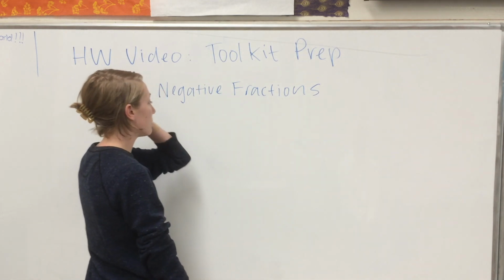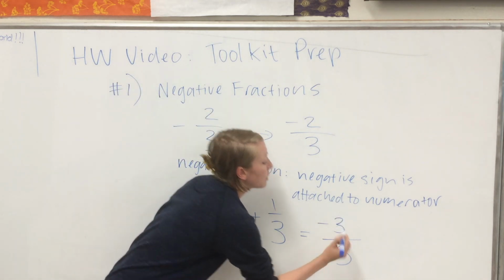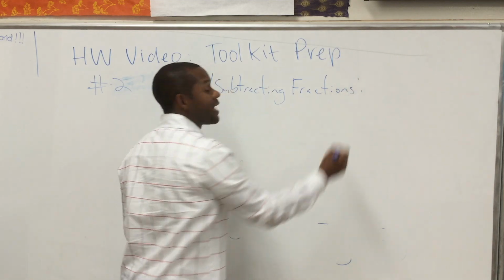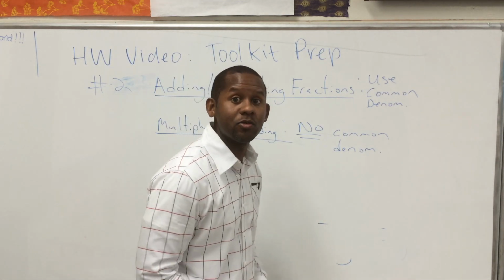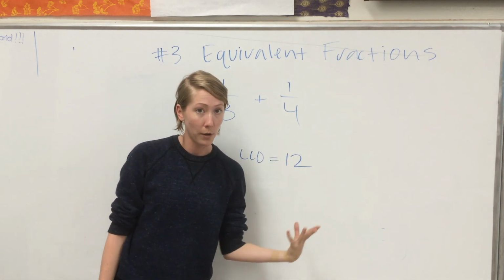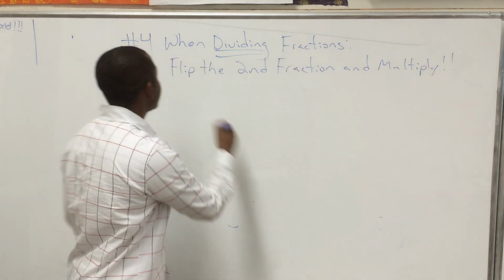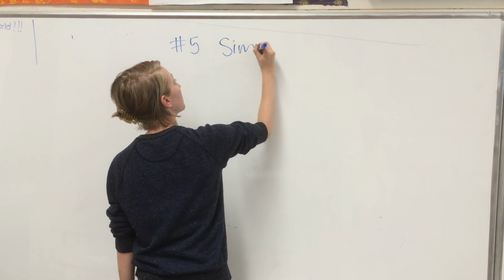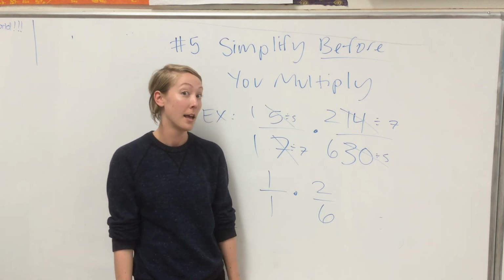Toolkit and Test Prep